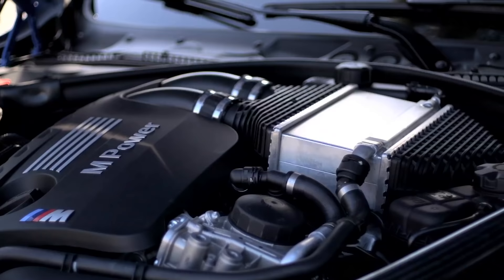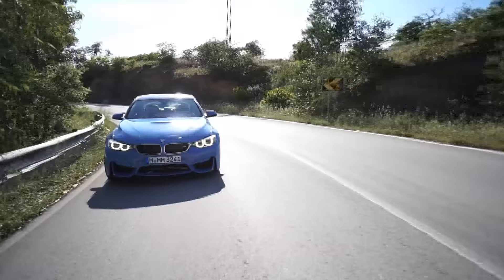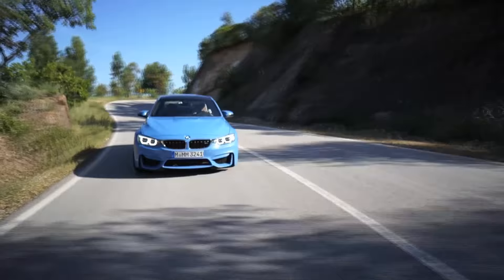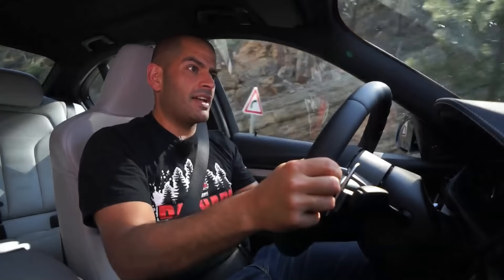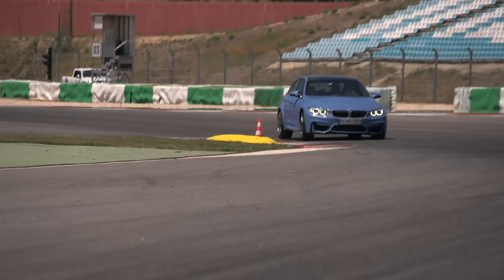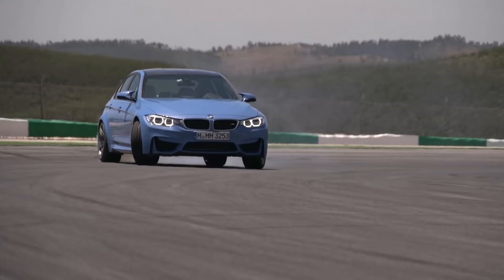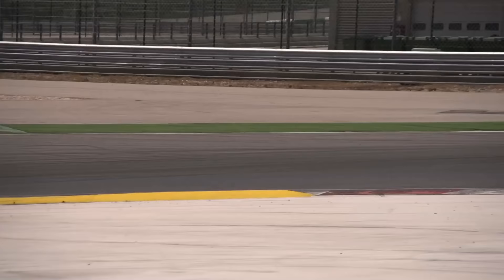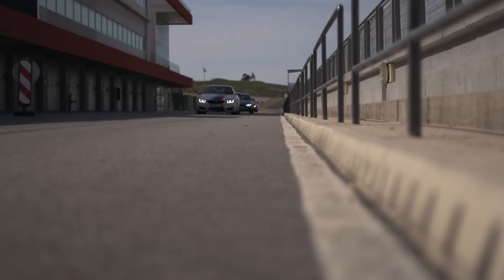Chris Harris on Cars | BMW F80 M3 - Full Road & Track Test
They named the class of car after it, so it should be quite good. Contains turbocharging, which some may find offensive.